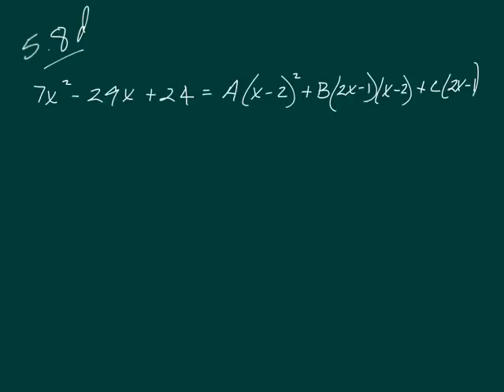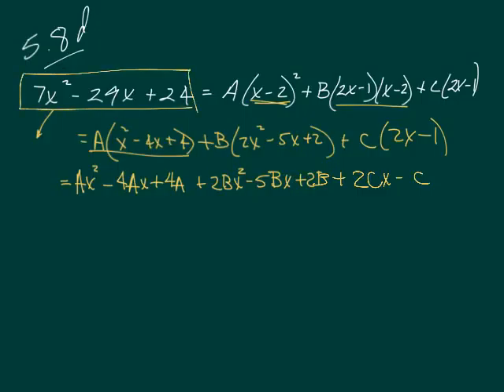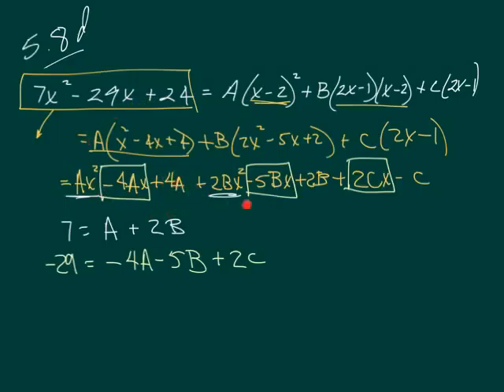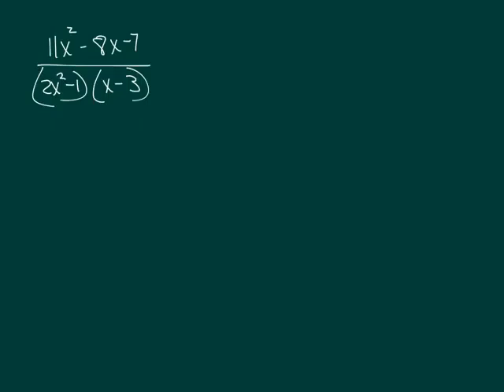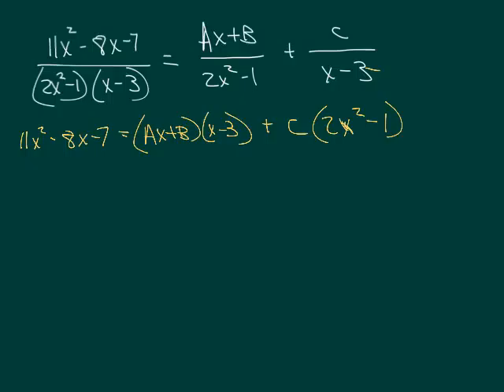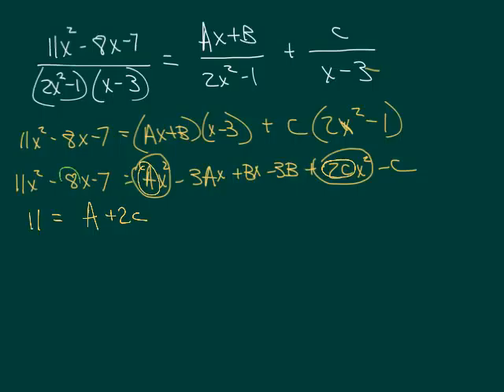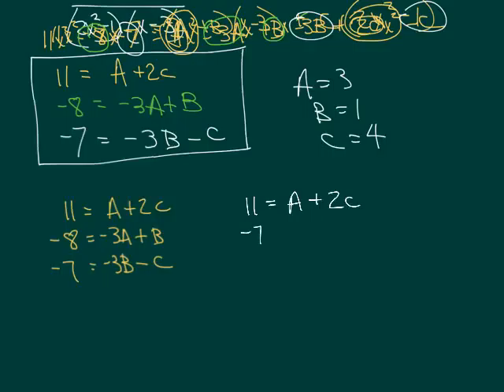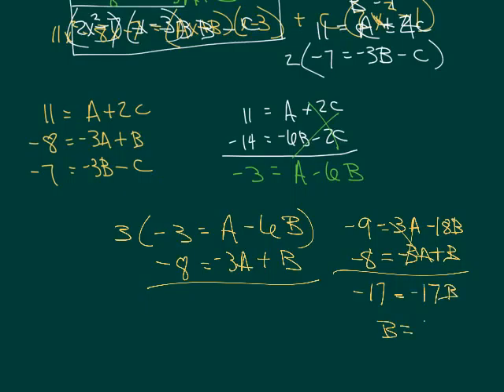5.8d; college algebra